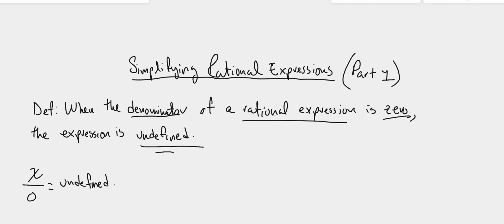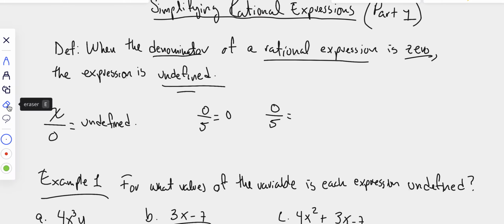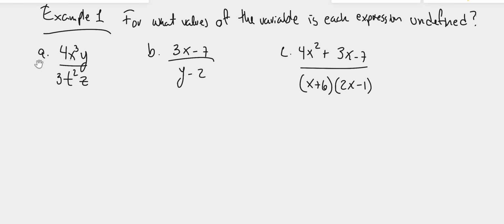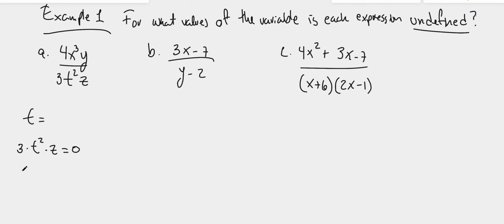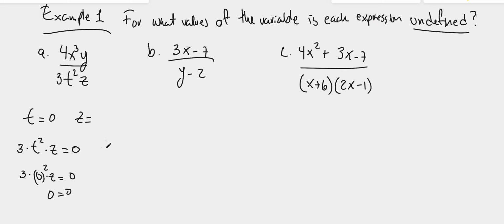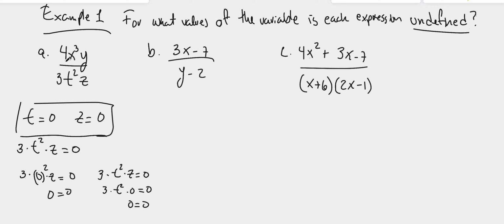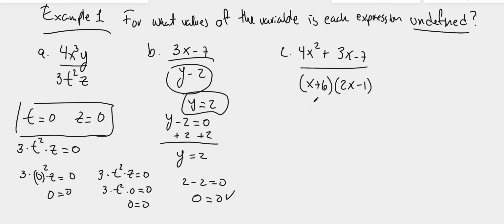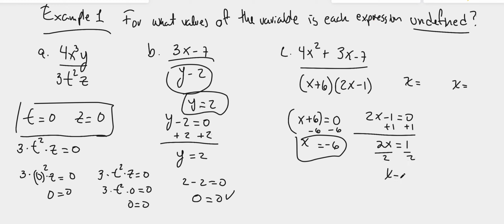Simplifying Radical Expressions Part 1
In this video we learn that when the denominator of a rational expression is zero, then the expression is undefined. We also learn to find the values that make a rational expression undefined.